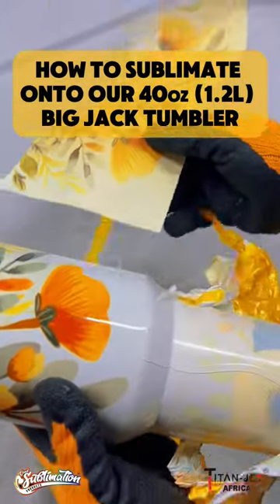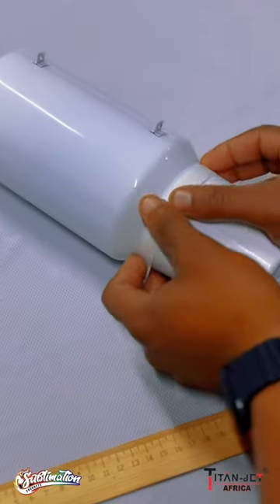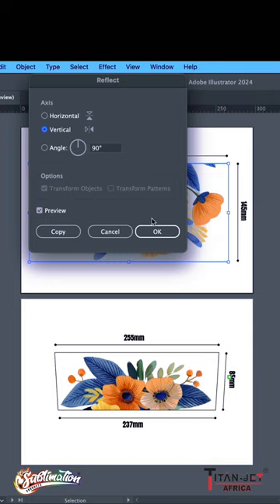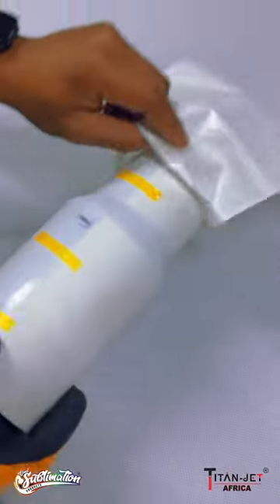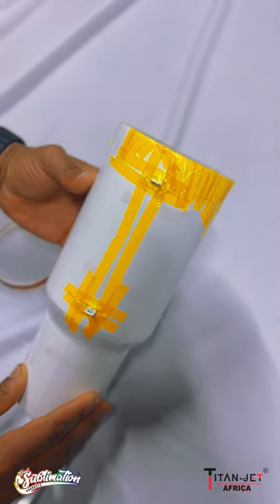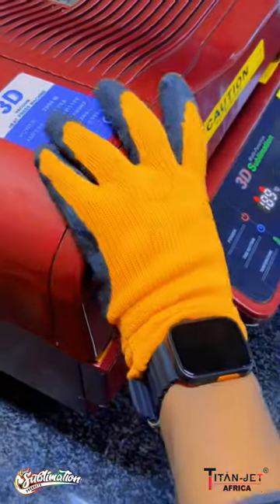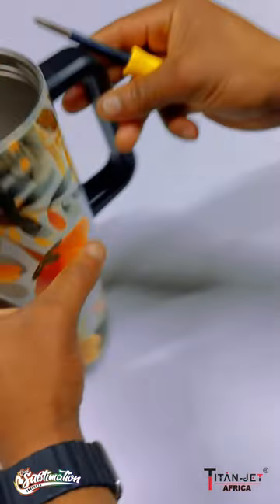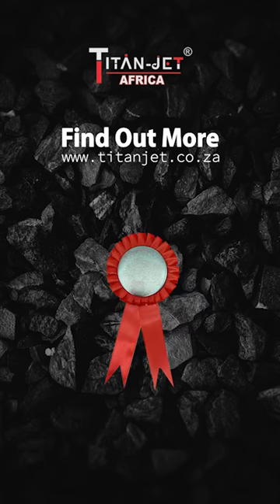How to Print onto The 40oz Big Jack Tumbler